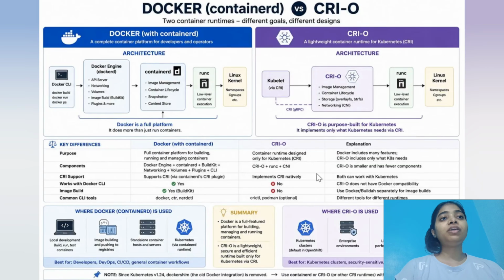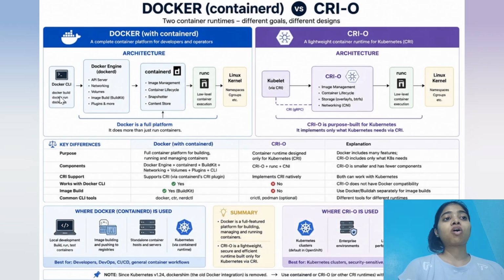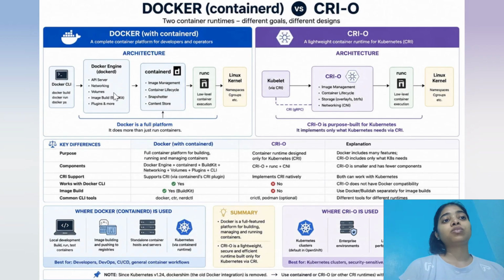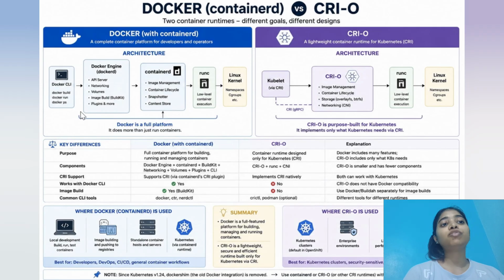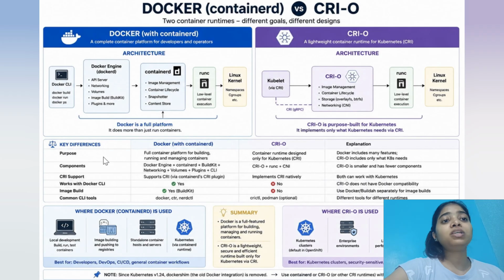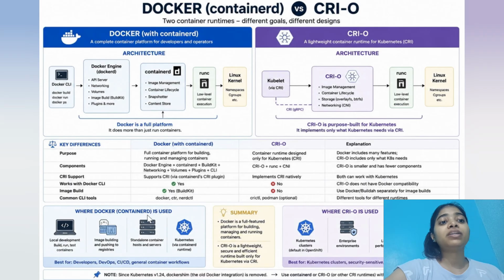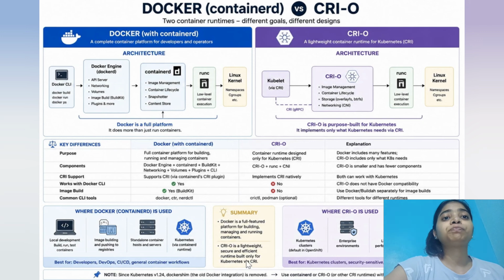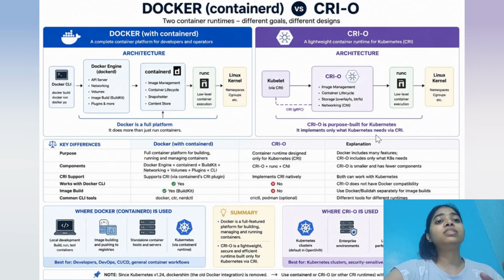Basic To Advanced concepts: Docker architecture, containerd explained